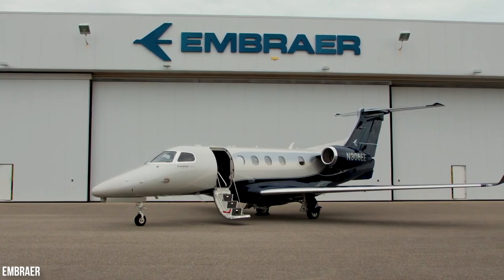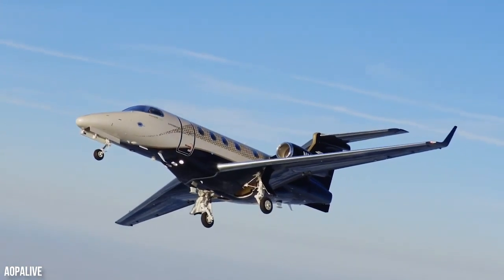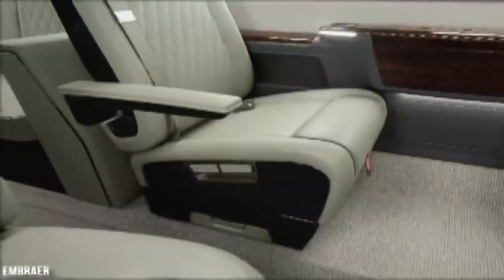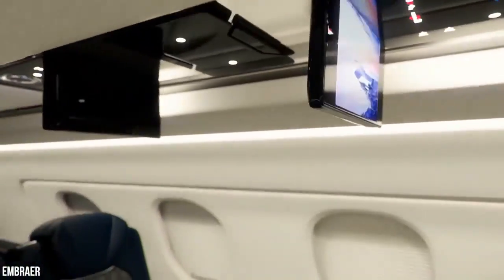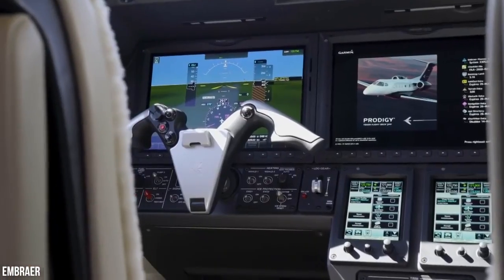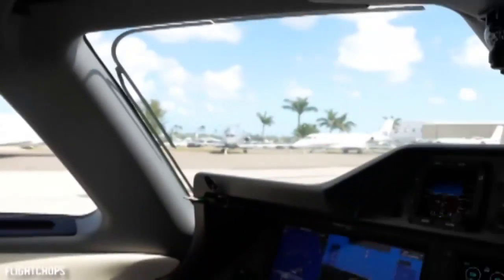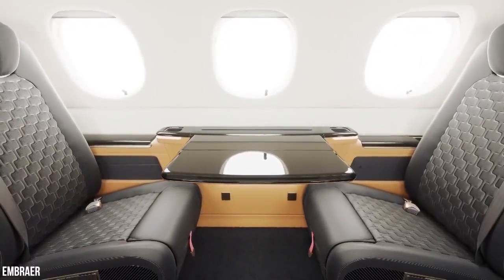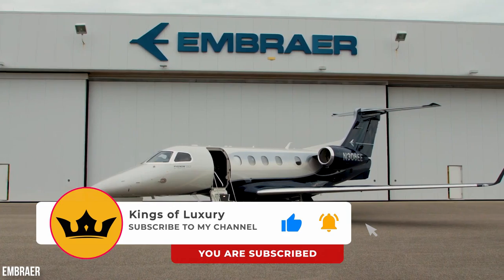Explore The Phenomenal Speed and Range of Embraer’s Phenom 300E Jet